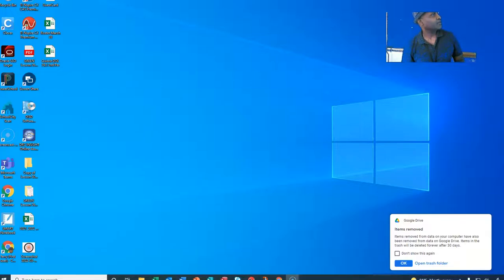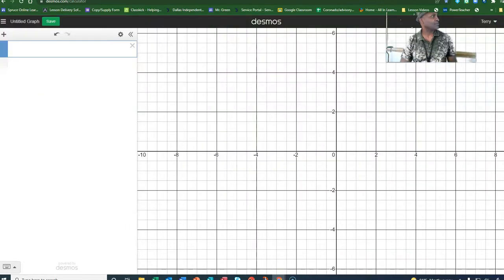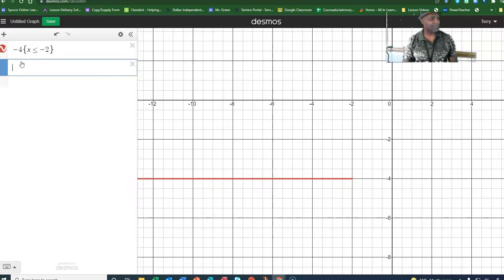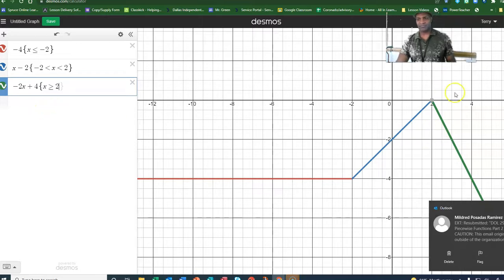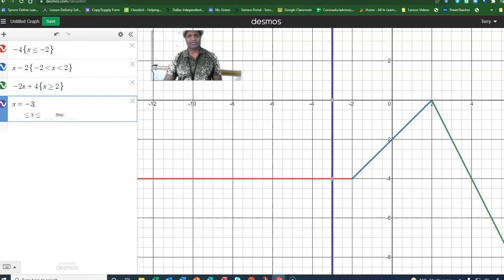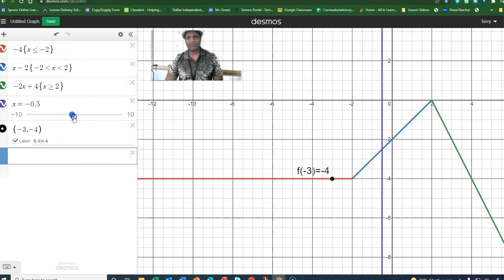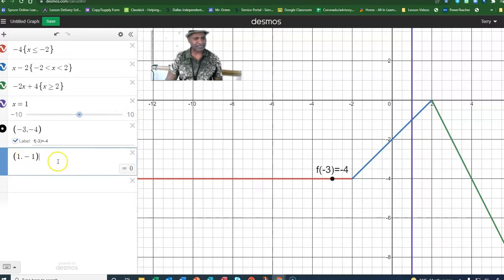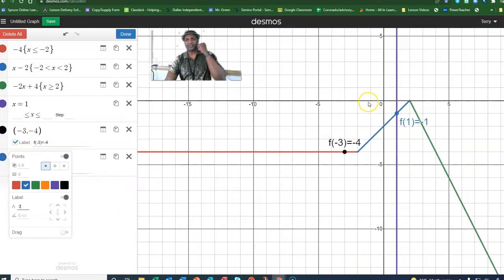Desmos Piecewise Graphing